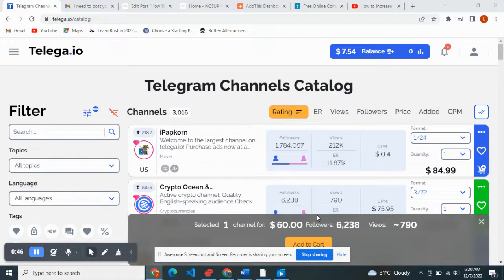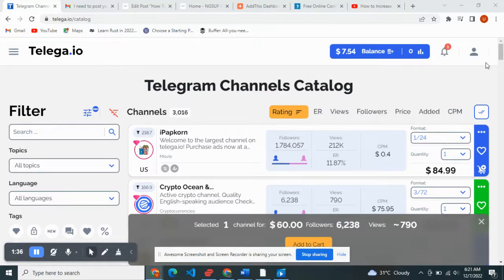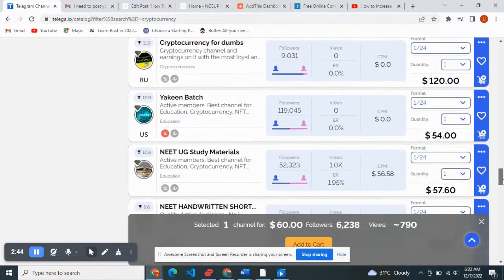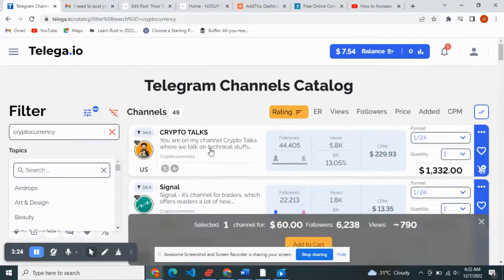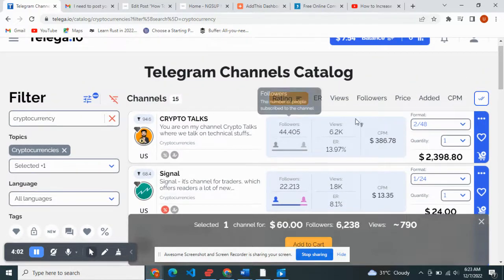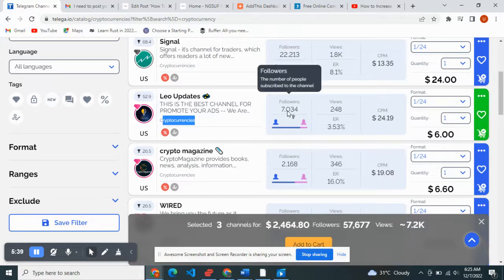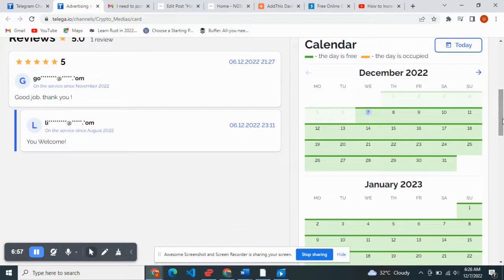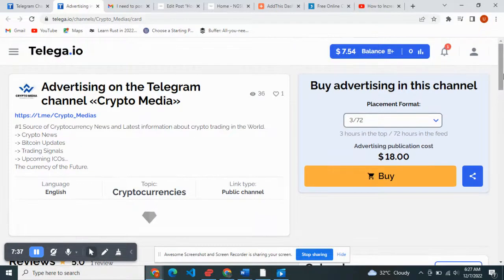How to advertise Crypto telegram channel easily -Telegram Channels List for Advertising.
This video completely shows you how to Promote your telegram channel in a list of the best Telegram channels, groups, bots, and stickers. In this video, you will learn how to add your telegram channel, group, bot, sticker to  a set of arranged catalogues in telega.io and successfully published your ads